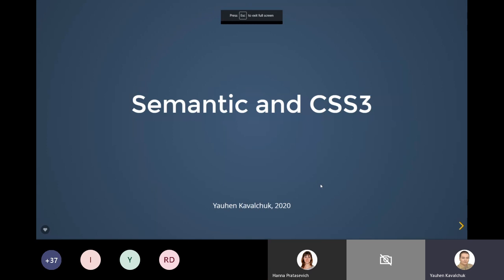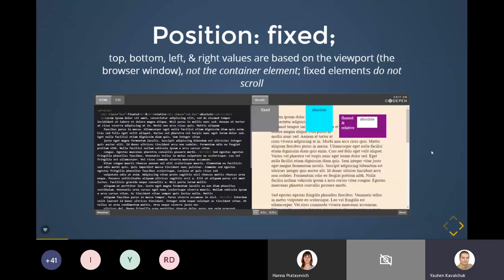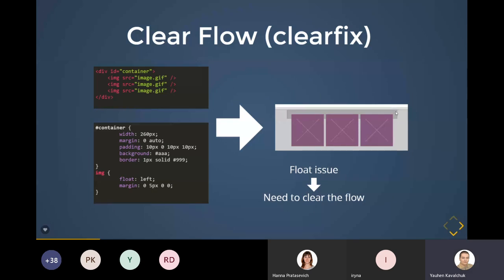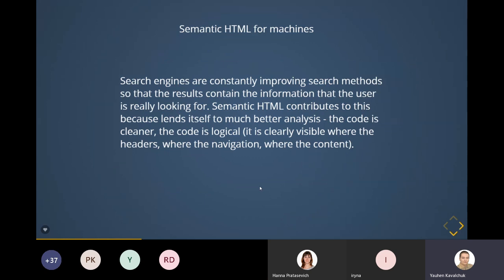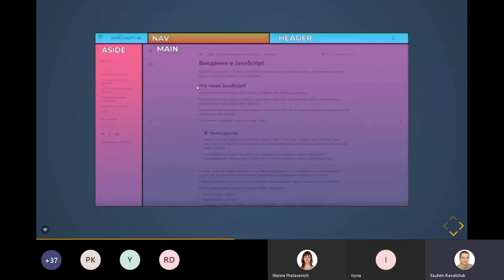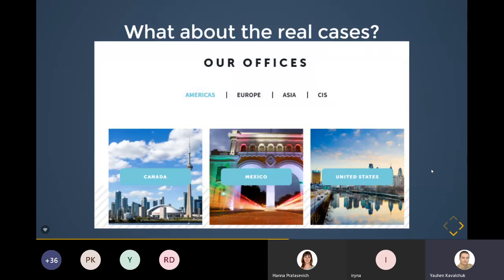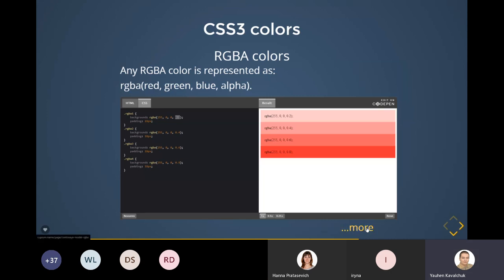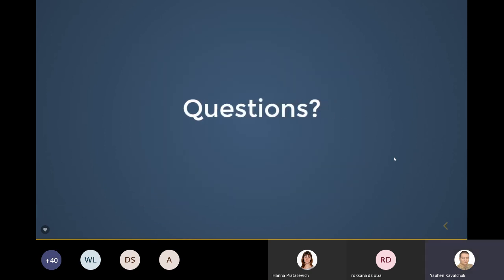Rolling Scopes School Poland. Semantic. CSS3